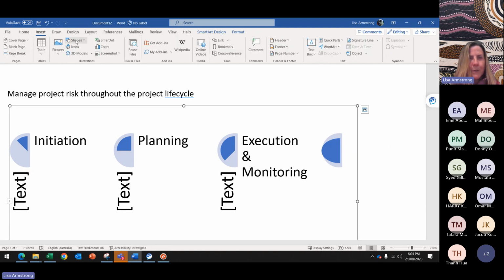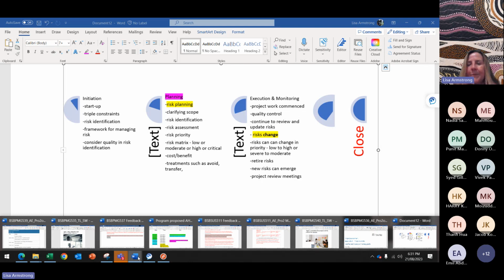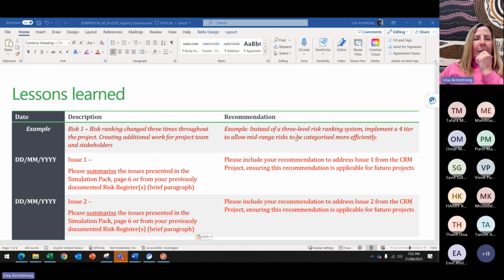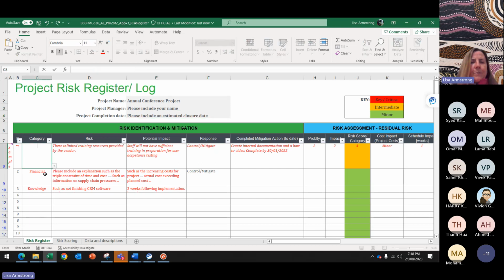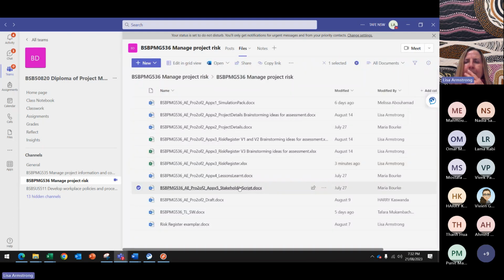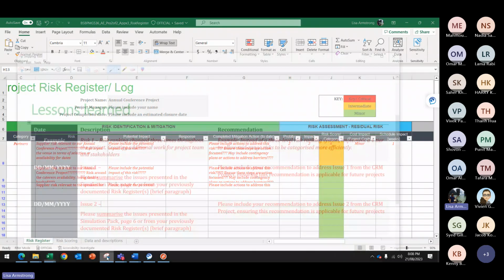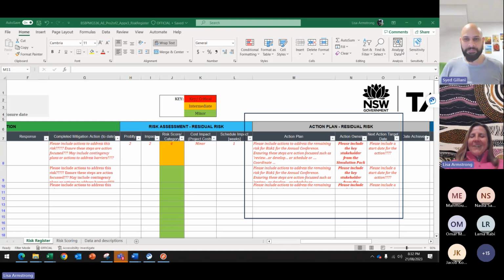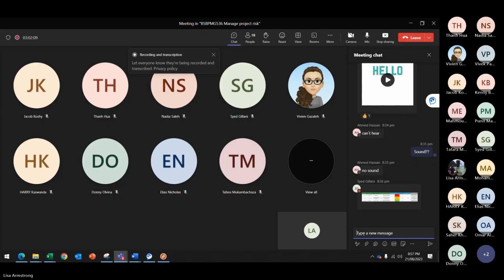W3 Meeting in BSBPMG536 Manage project risk 20230821 180346 Meeting Recording